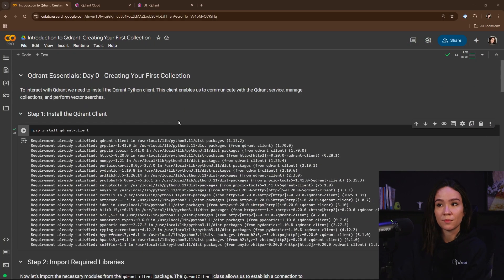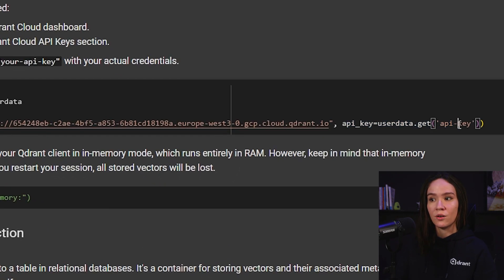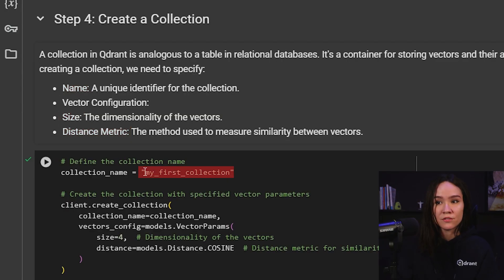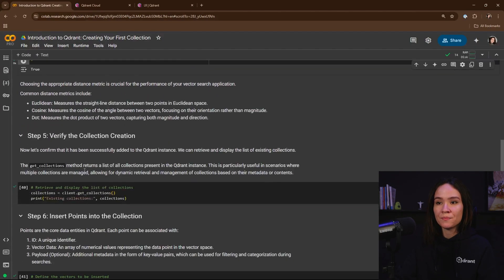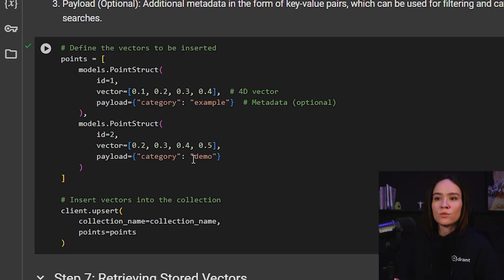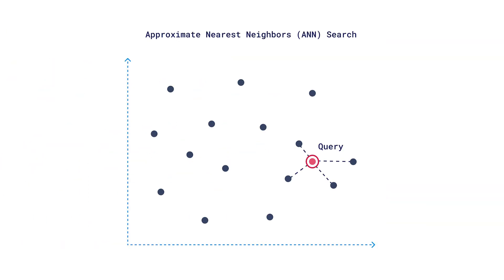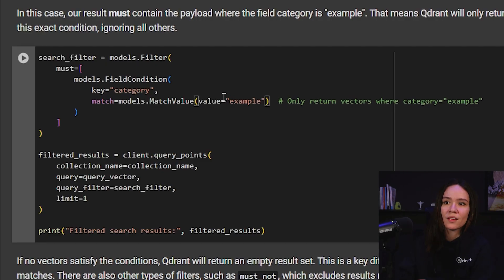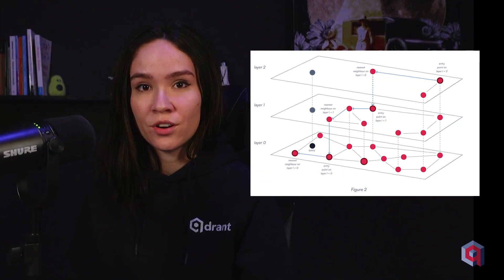Qdrant Essentials | Building Simple Vector Search in Qdrant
Build your first vector search system with Qdrant — fast and production-ready.

In this hands-on tutorial from Day 0 of the “Essentials” course, you’ll walk step-by-step through the process of setting up a collection in Qdrant, inserting vectors with metadata, and running a similarity search to retrieve the closest match. You’ll learn how to install the client library, connect to Qdrant Cloud, create a vector collection (specifying size and distance metric), upsert points with payloads, and perform your first query against a vector.

This session is ideal for developers and data scientists who want to go beyond theory—by the end you’ll have a simple but functional retrieval system that you can build on for more complex use-cases. Get comfortable with key concepts like vector dimensionality, distance metrics (cosine, Euclidean, dot), payload metadata, and query mechanics—this resets the groundwork for hybrid search, embedding strategies and production scaling.

👉 This video is part of a structured online course you can access for free